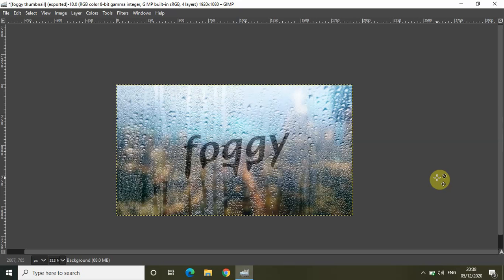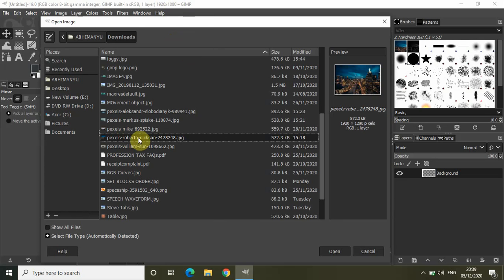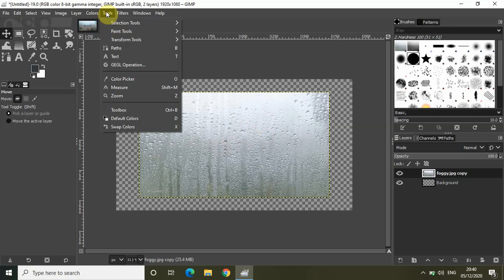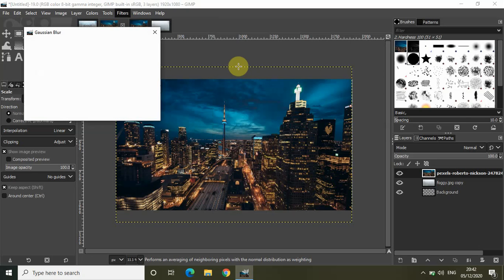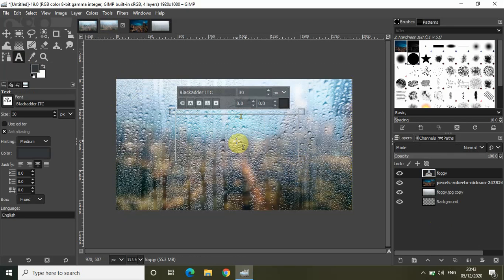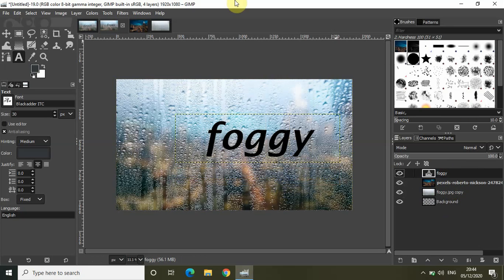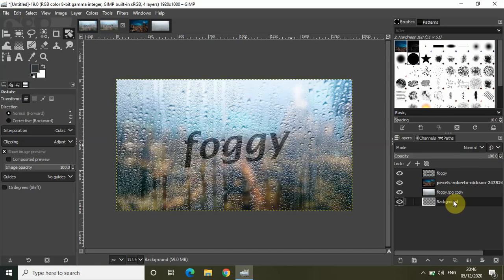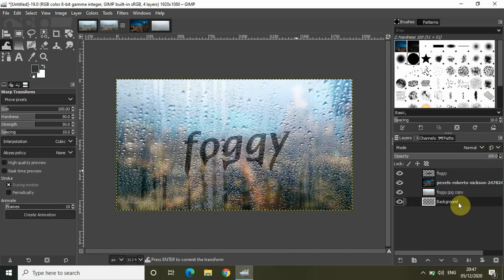How to create a foggy window text effect in GIMP?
GIMP Beginner Tutorial - In this tutorial,I show you how you can create a foggy window text effect in GIMP.